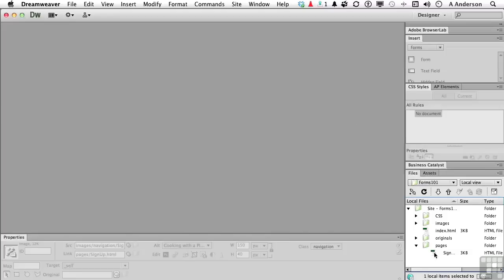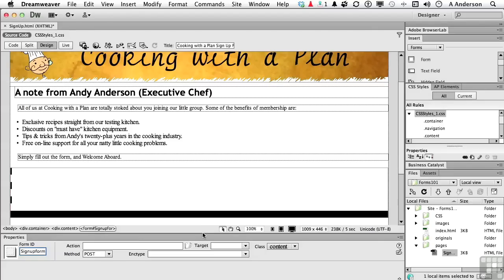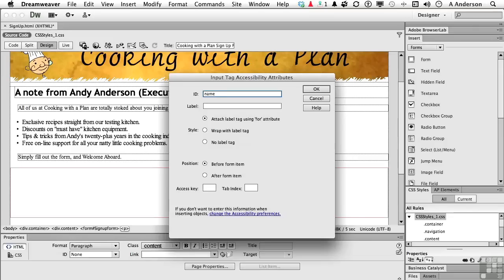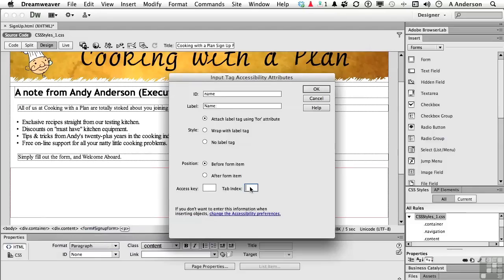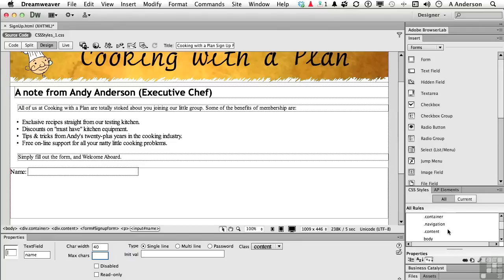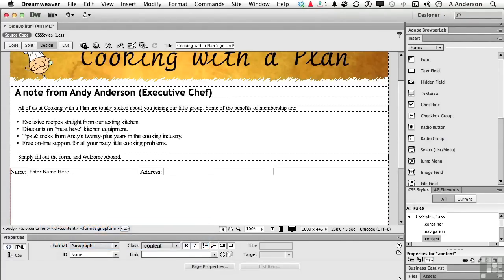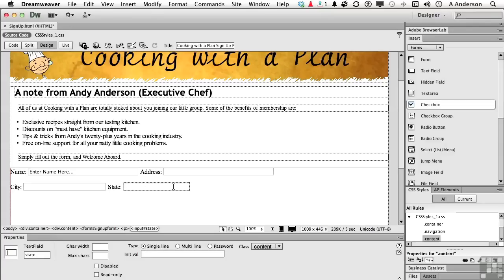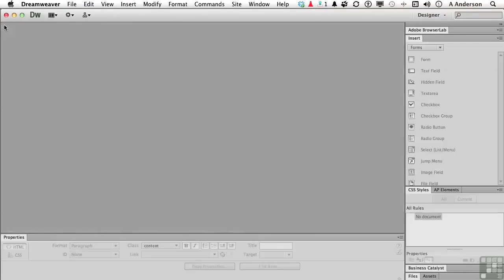Dreamweaver CS6 Tutorial | Adding Multiple Text Fields | InfiniteSkills